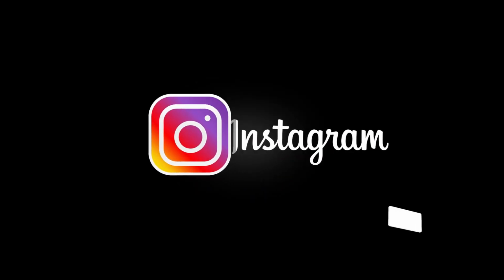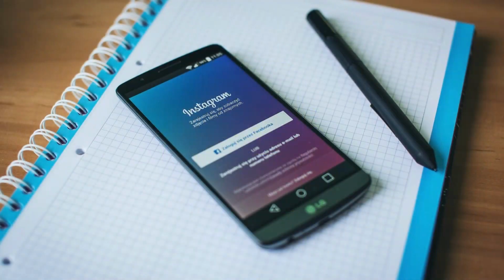How to Share Full Reel on Instagram Story | Share Full 30-second Reel on Instagram Story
If you want to share full 30-sec reels on Instagram Story, although, it isn’t officially possible to share reels of more than 15 seconds on Instagram story. But I will tell you in this video, how you can share full reels on Instagram Story on iPhone or Android. By following the method I am explaining to you step by step, you can share someone’s long reel or your own reel on Instagram Stories. Let's start the video.

How to share full reel on Instagram story
How to add full reel on Instagram story
How to post full reels on Instagram story
How to put 30 sec reel on Instagram story
How to share 30 sec reel on Instagram story
30 second reels share on Instagram story
How to share reels on Instagram story more than 15 seconds
How to upload full reels on Instagram story
How to put full reel in Instagram story
How to share long reel on Instagram story
How to share 30 sec reel on Instagram story 2022
How to share full reel on Insta story